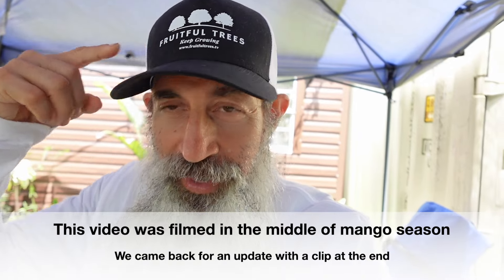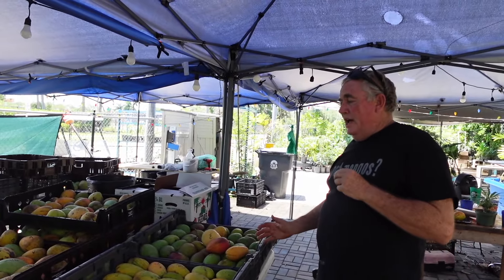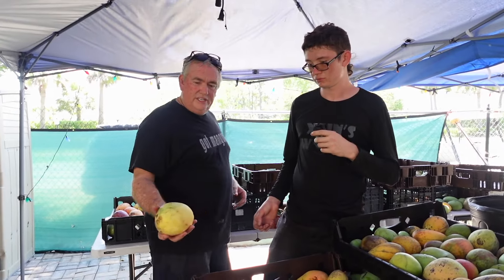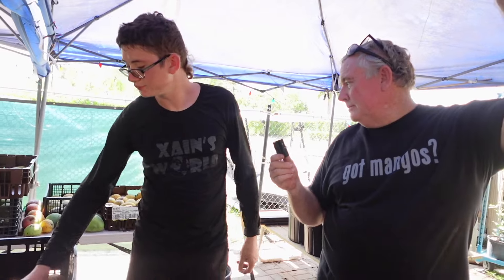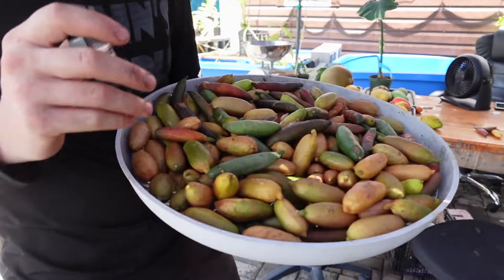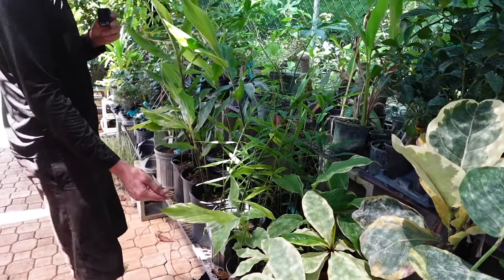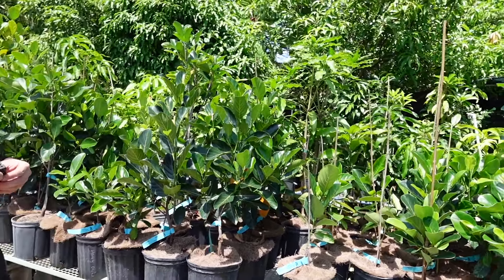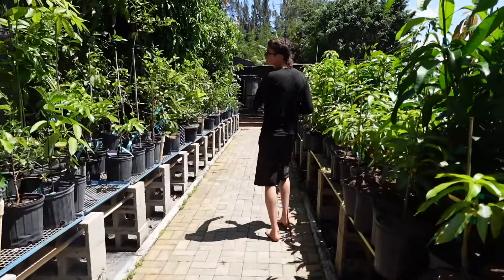Epic Mango Tasting Event at Local Xain's World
Who went to Mango Mania at Xain's World Nursery this last month? I was there a few days before, check it out.

Xain's World is a place you want to visit if you love growing fruit trees. They have hard-to-find fruit trees and so much more. They also got some of the best deals in town.

Xain's World Nursery
13957 Tangerine Blvd,
Loxahatchee, FL

If you have a yard growing fruit trees, I'd love to come and film, especially in the South Florida area.

If you would like to order a Fruitful Trees Baseball Cap or Shirt see this link: